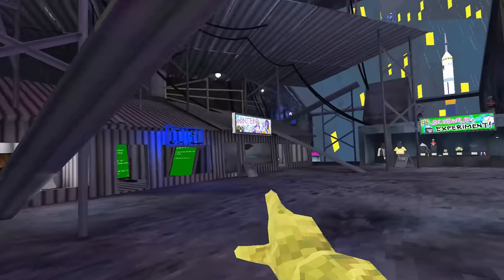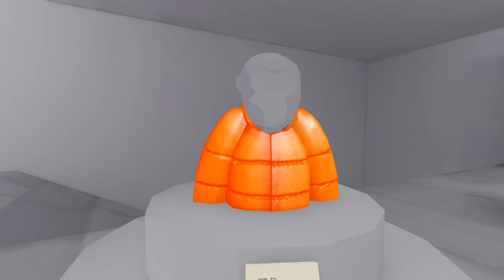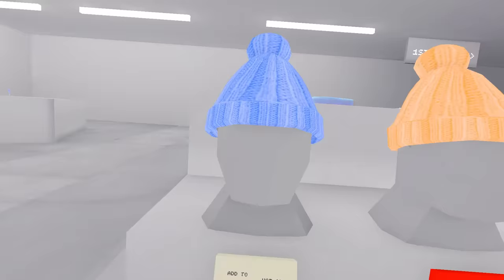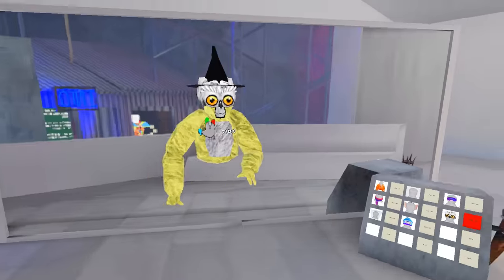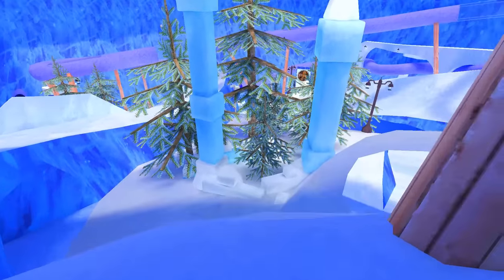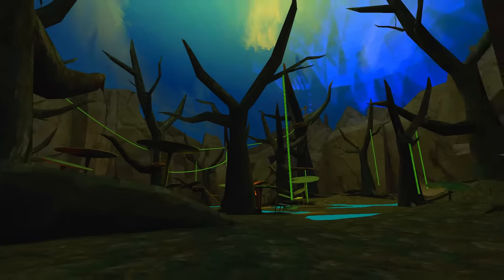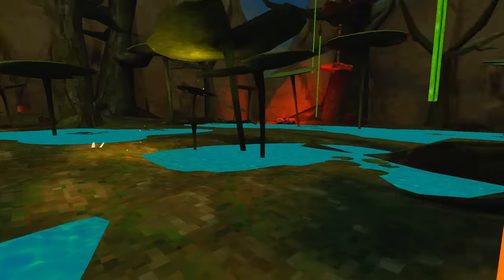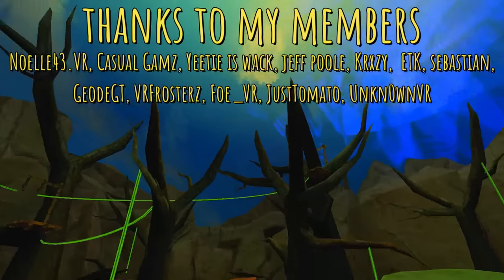NEW Swamp Map in Gorilla Tag! (+ Winter Flashback Update)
Gorilla Tag dropped an unexpected Swamp map / optical illusion today with the winter flashback update